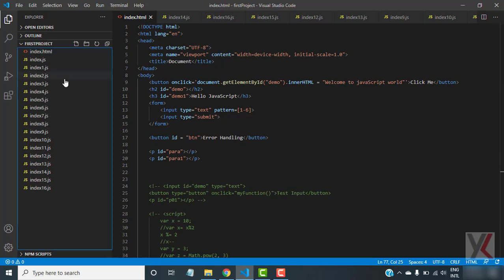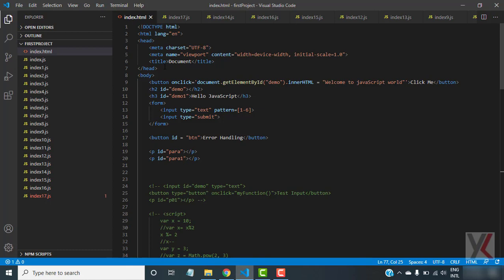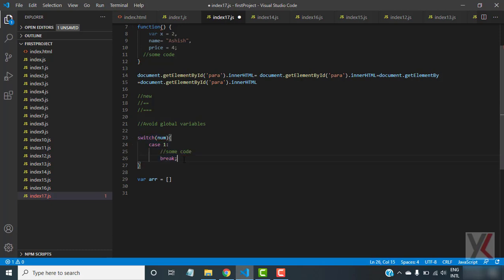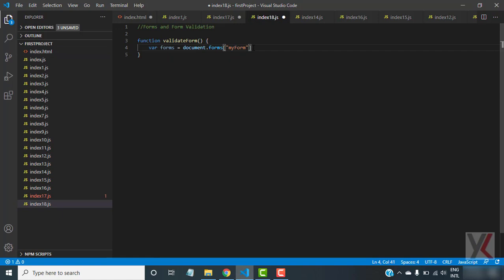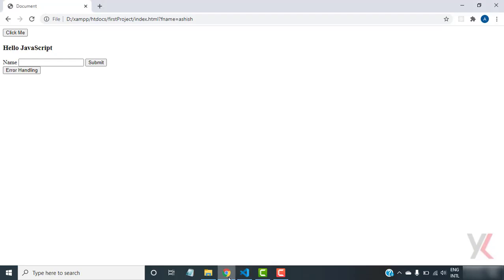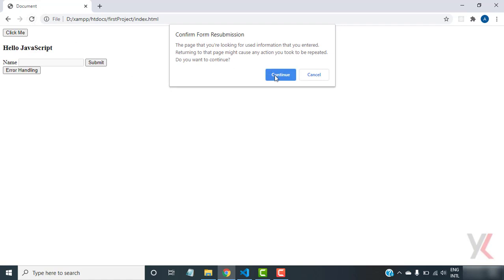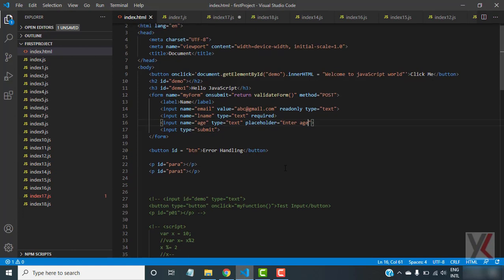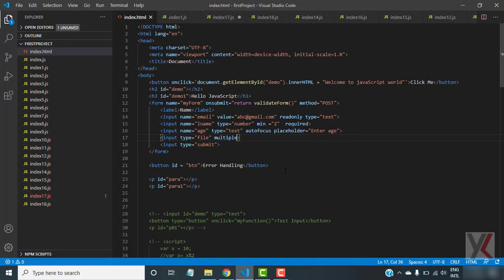JavaScript - Part 13 | Website Design and Development | Innovative iClass - YISPL